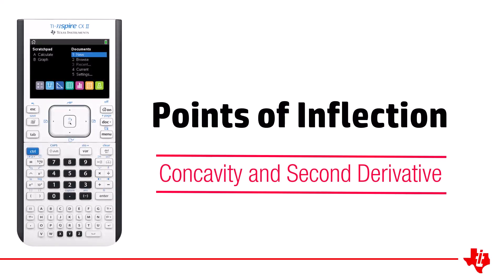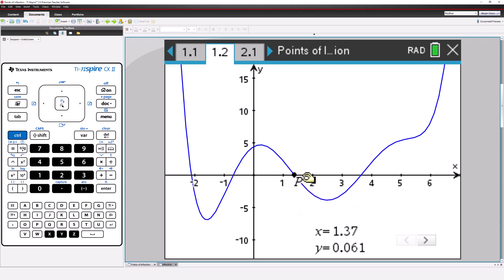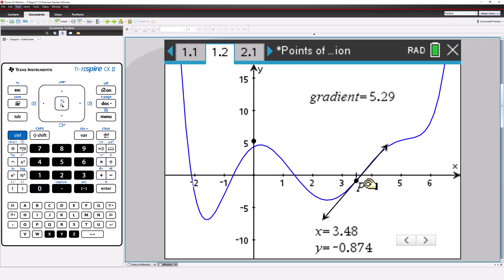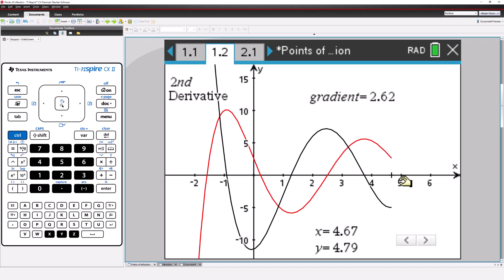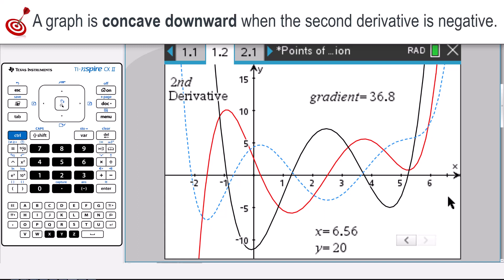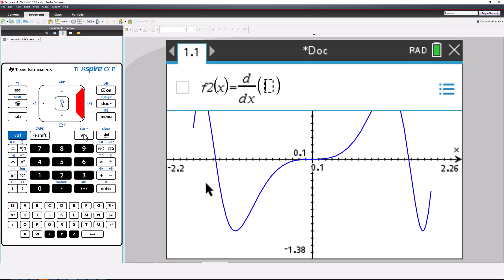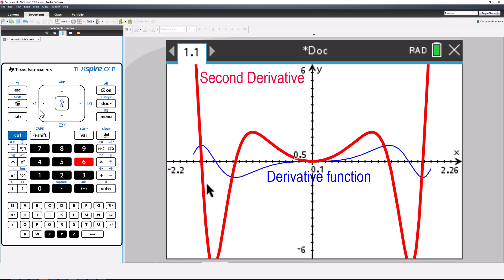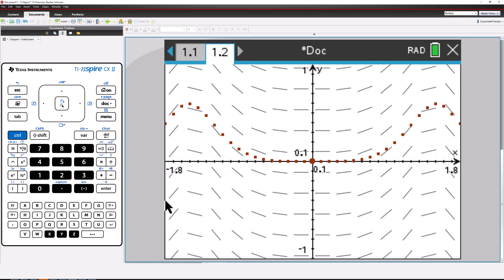Understanding Points of Inflection | QCE | QCAA Methods Exam 2. Q3 - 2022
This tutorial provides detailed instructions and animations in a largely conceptual manner to assist in the understanding of points of inflection, through the lens of a clever exam question: 2022, QCAA/QCE Mathematical Methods Exam 2 - Technology Active Paper.
Content covers concavity, concave up/down and second derivatives.